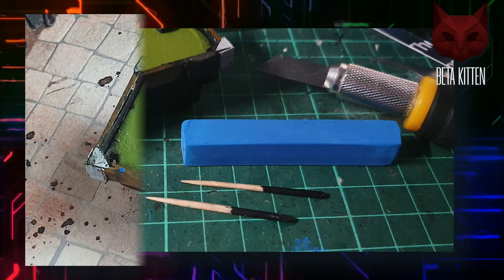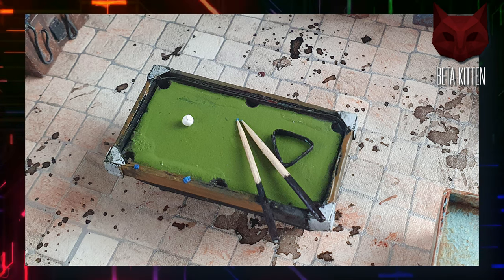Scratch Build: Pool Table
If you like this content & would like to help fund it, please consider donating via one of the methods below:

I will be livestreaming on Twitch in future, click follow on the below link to be notified of future streams:

🛒Plastic Krak Head Store:

For this song & more please check out Beta Kitten's music & support this artist's work: